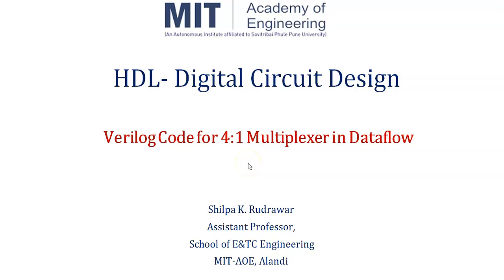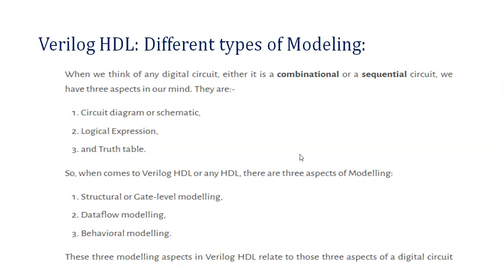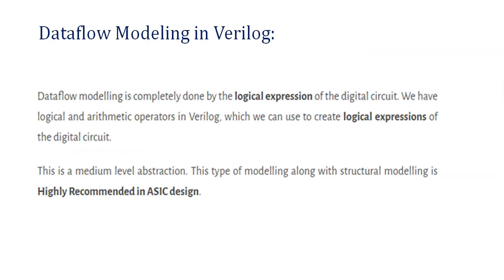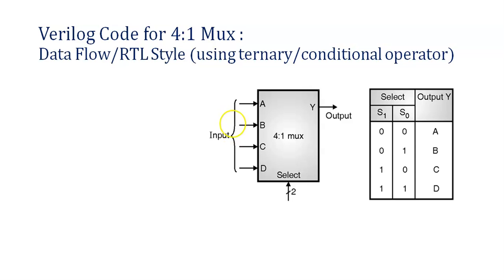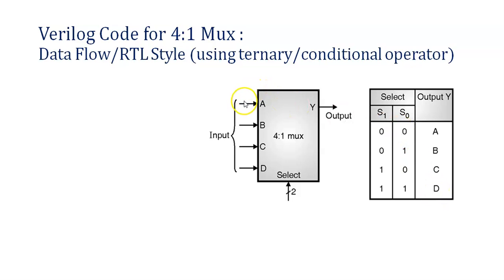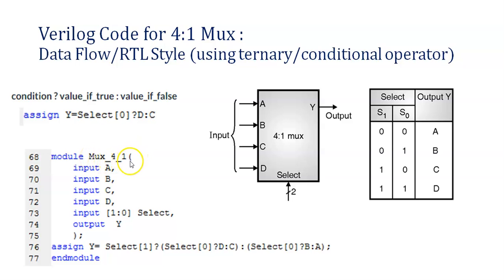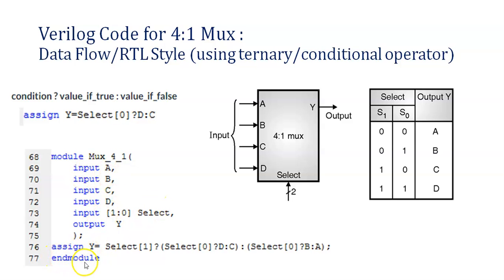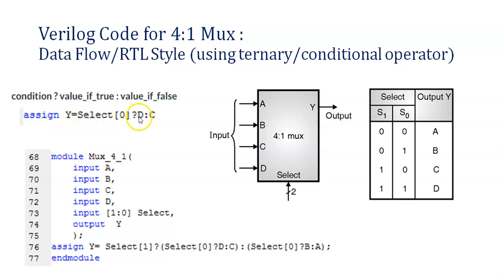Part1: Verilog Code for 4:1 Multiplexer in Dataflow (using Ternary Operator)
Explore the essentials of writing Verilog code in this focused tutorial on creating a 4:1 multiplexer using dataflow modeling with the ternary operator. earn the fundamental concepts and syntax required to implement digital circuits efficiently. Testbench and simulation will be explained in upcoming video Part 2: Writing a Testbench for a 4:1 Multiplexer and Observing Simulation Waveforms.